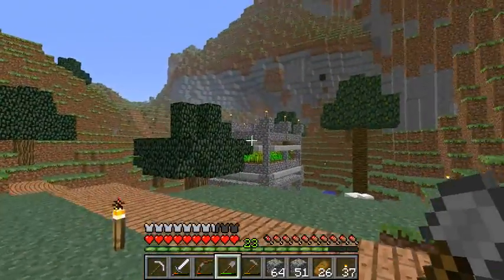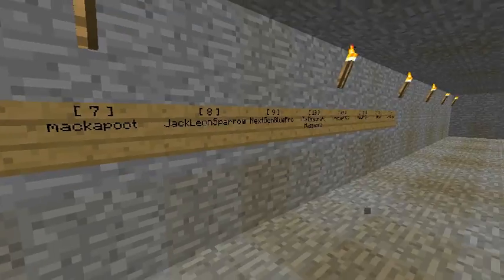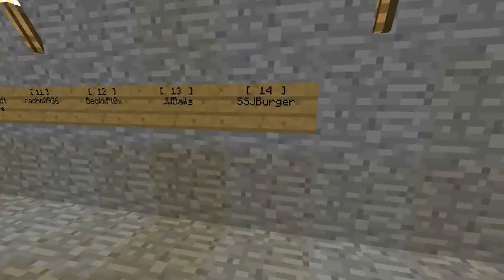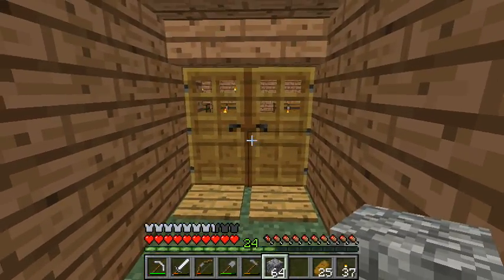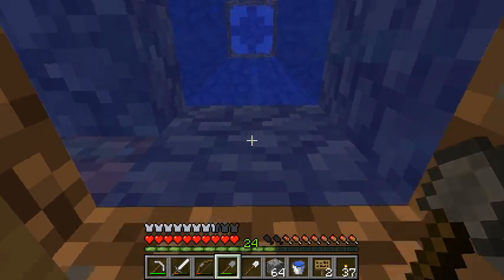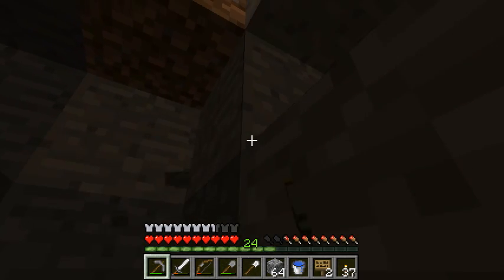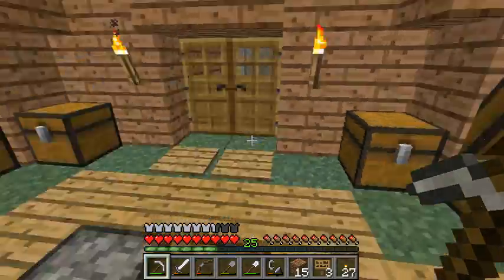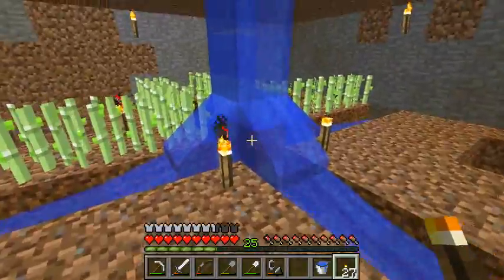Let's Play Minecraft Episode 81 - Silverfish and Reed Farm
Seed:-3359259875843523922